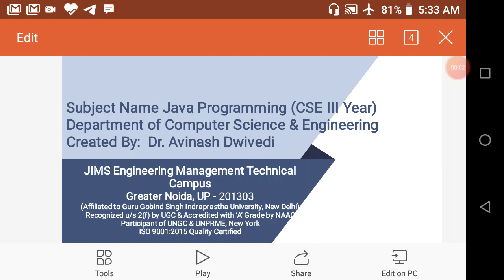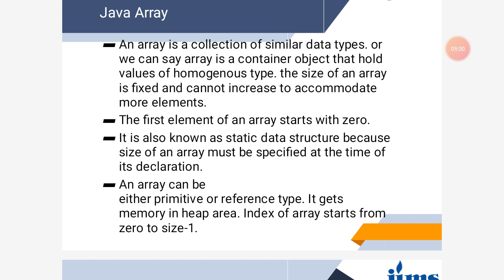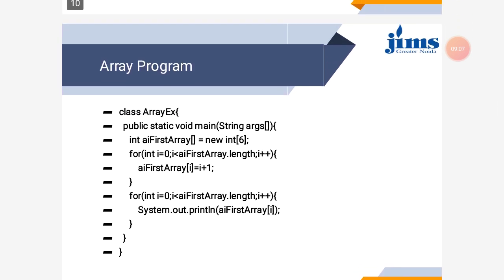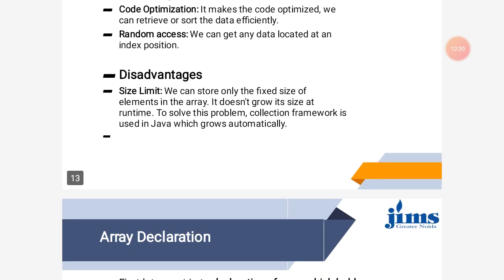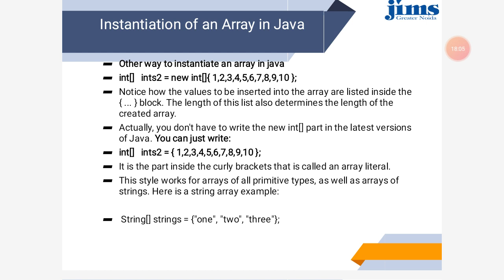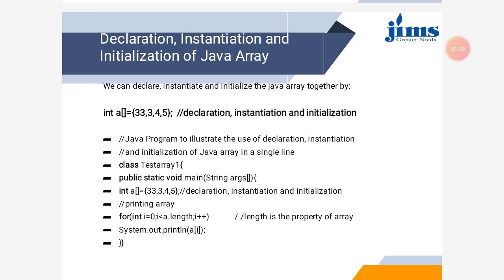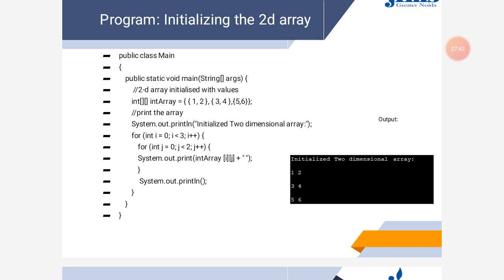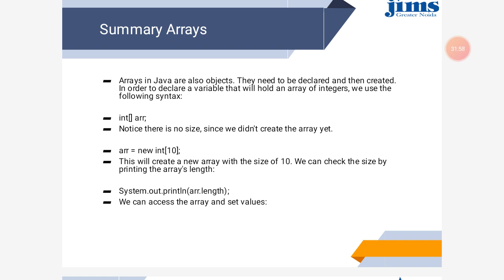Java array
Viewers will able to understand about the declaration and ways to use single dimensional and multi dimensional arrays